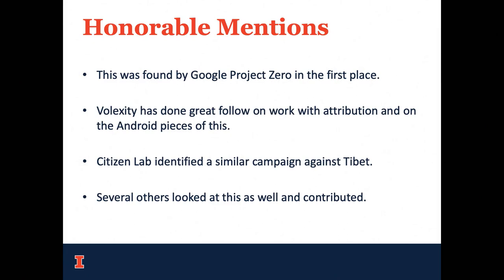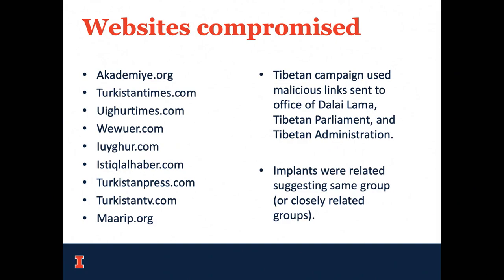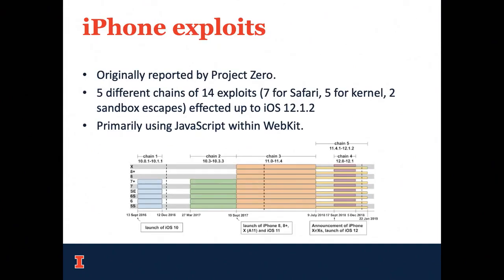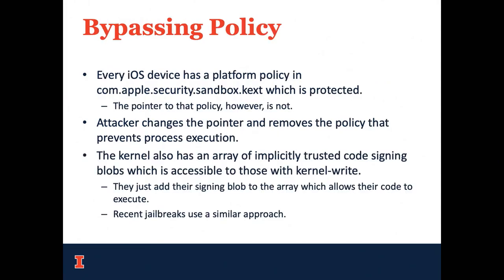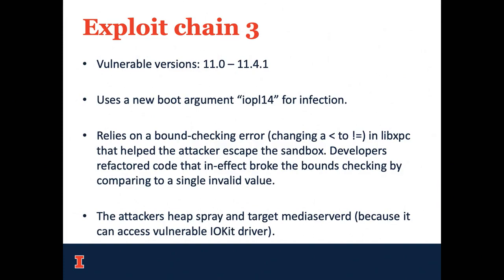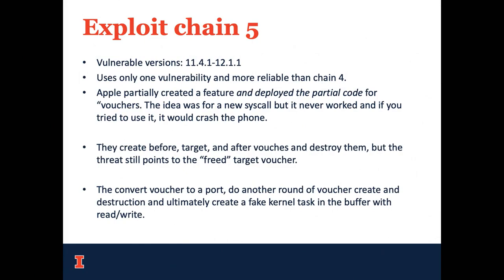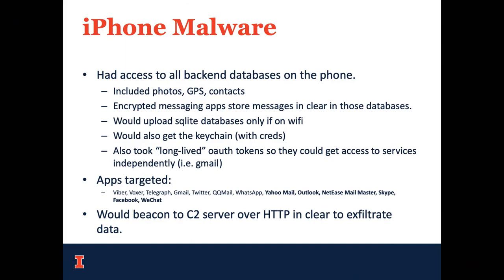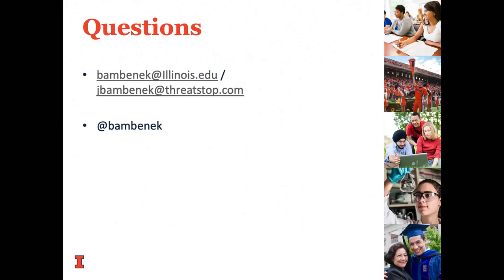A deep dive into iPhone exploit chains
This talk by John Bambenek (University of Illinois at Urbana-Champaign) was presented at VB2019 in London, UK on 3 October 2019.

Recent research by Google Project Zero and Volexity showed sophisticated attacks against both Android and iPhone devices that were targeted at Uighur Muslims. This talk will cover both sets of exploits that led to the installation of malware on the devices and the evolution of how the attacks adjusted their techniques to compromise iPhone devices.

The malware that was installed had a variety of functions but in particular its ability to extract decrypted messages from encrypted chat applications will be discussed and how this particular weakness (the messages being unencrypted on the device) will continue to be exploited in the future.

Finally, details of the campaign and its breadth will be examined. The operation targeted an ethnic and religious minority in China and abroad by compromising websites known to be viewed by that community. Details of both the attack and the targeting suggest it was backed by the government of China, which will continue to use such techniques in the future.